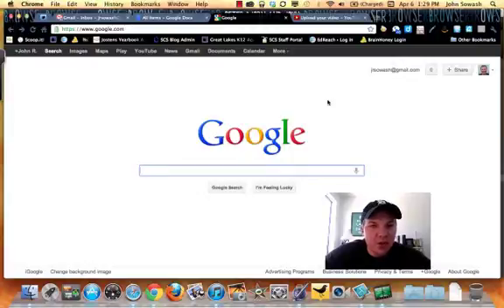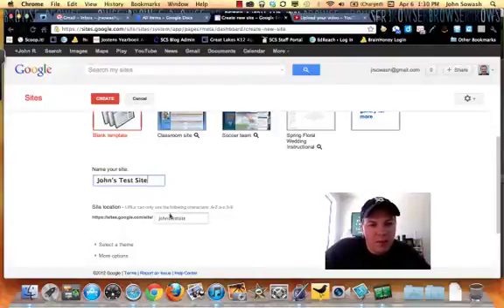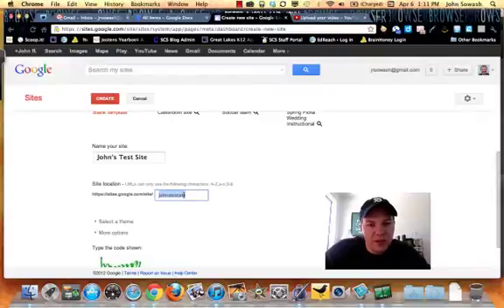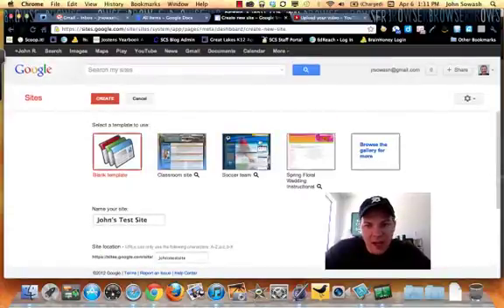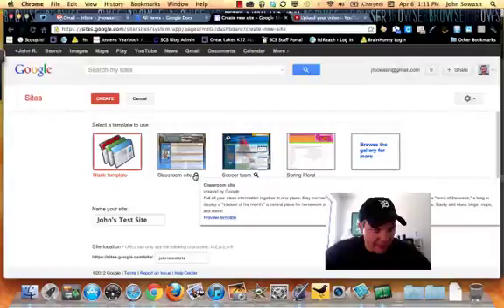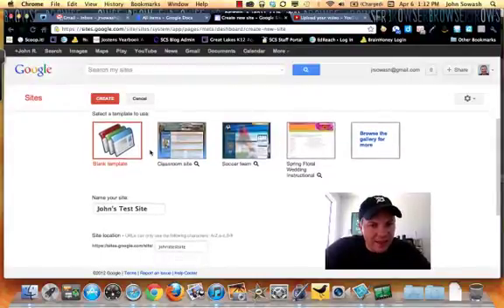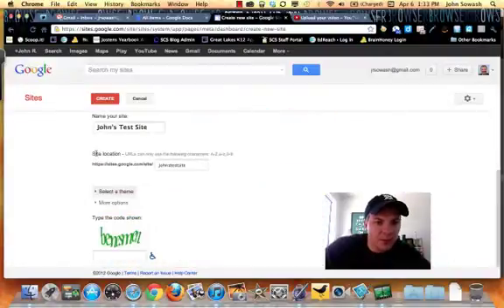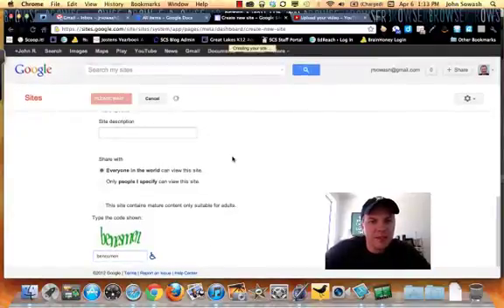Creating A Google Site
Google Sites is a simple to use website building tool that integrates seamlessly with Google's other products. This video guides new users through the process of create a Google Site for the first time.